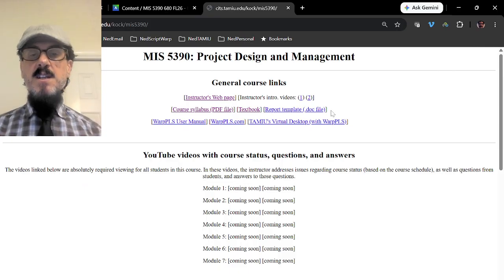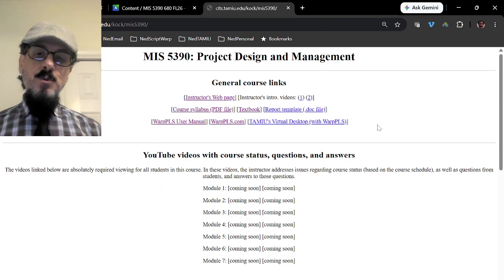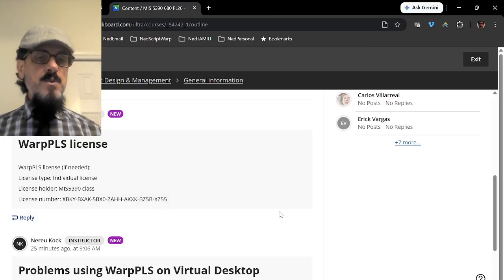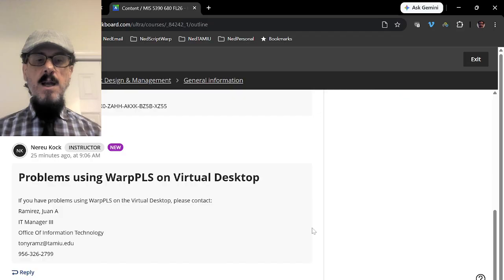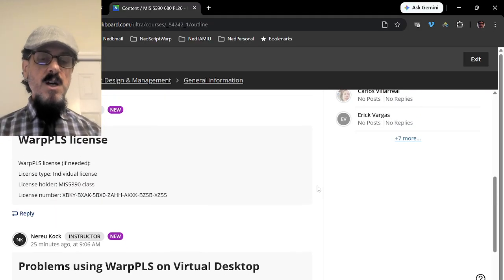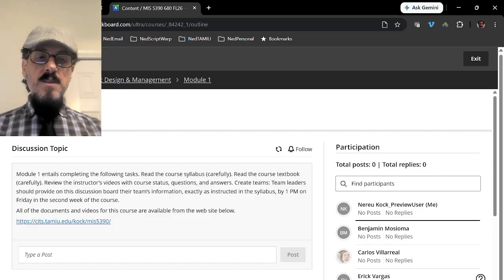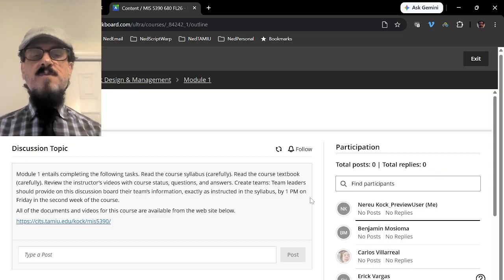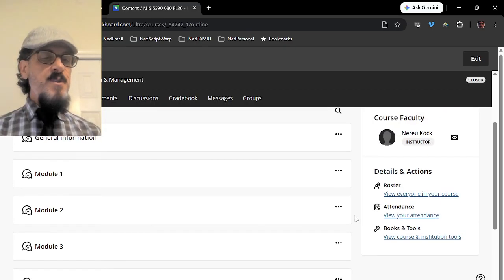MIS5390: 10 Aug 2026